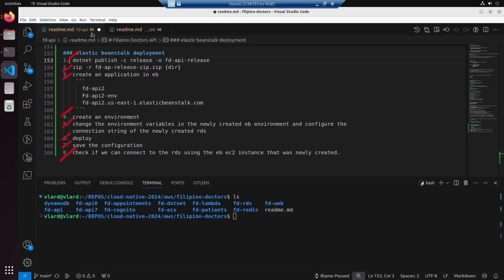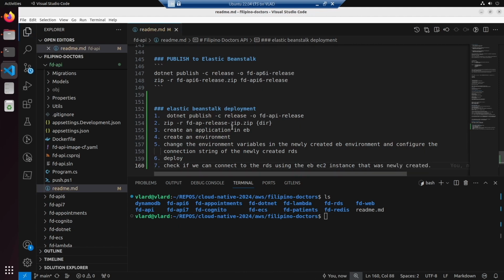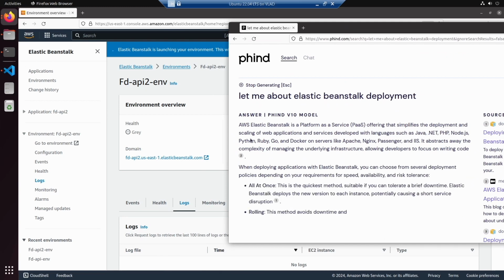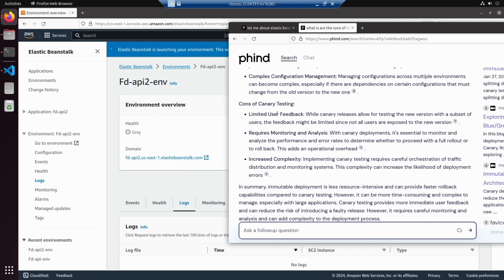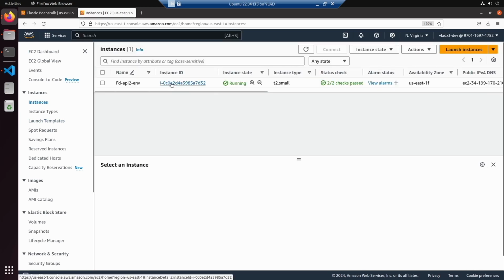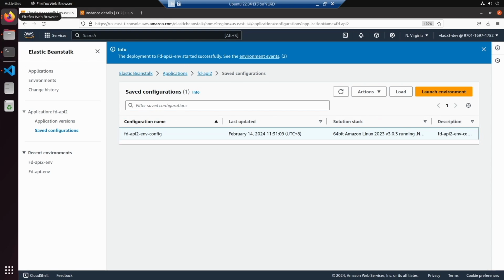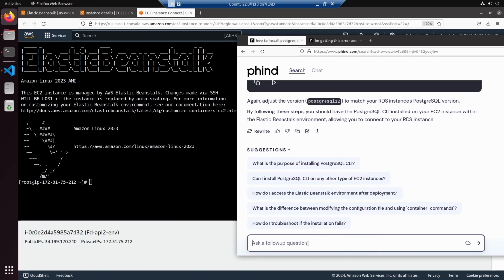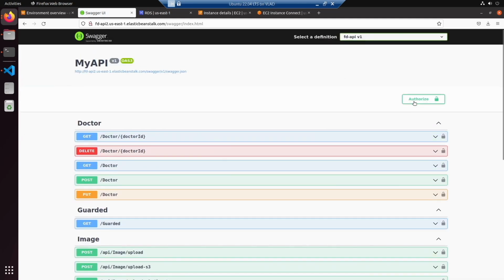How to Deploy Dotnet Webapi With Entity Framework to Elastic Beanstalk